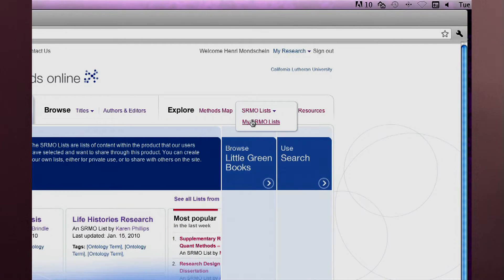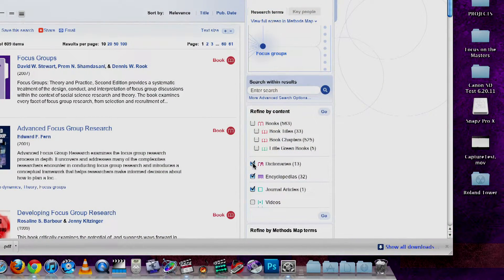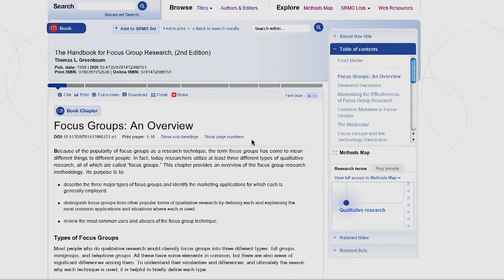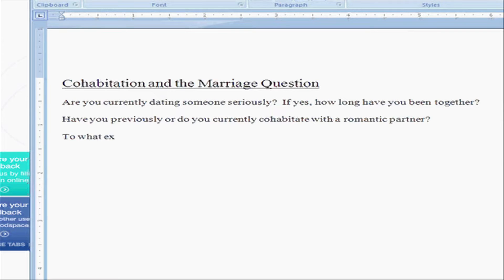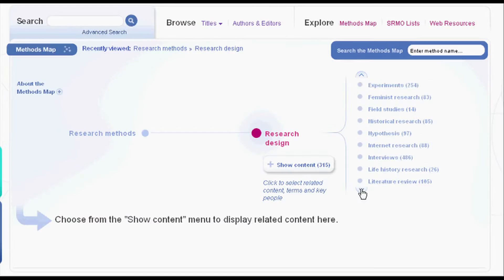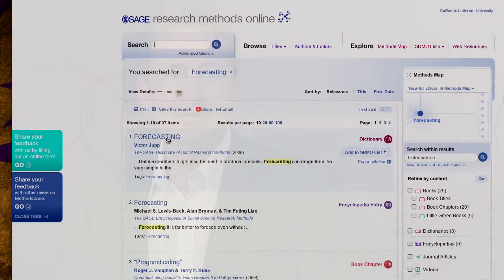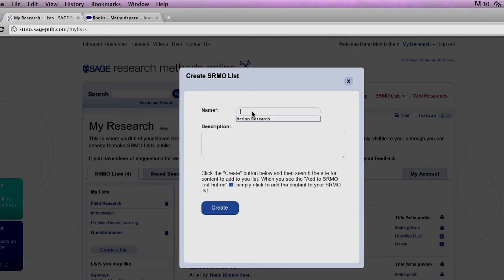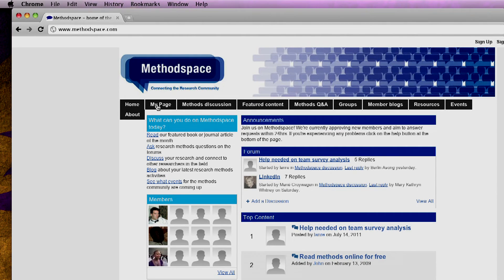SAGE Research Methods Hi Res.mp4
How can an undergrad use SAGE Research Methods Online?